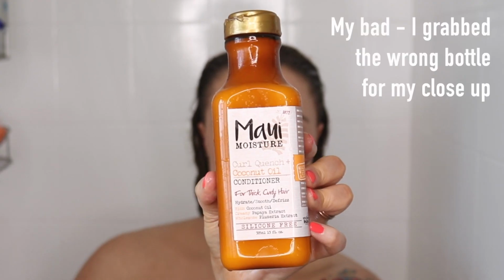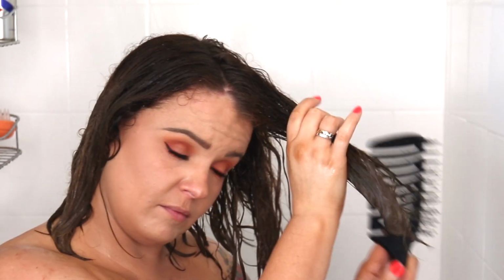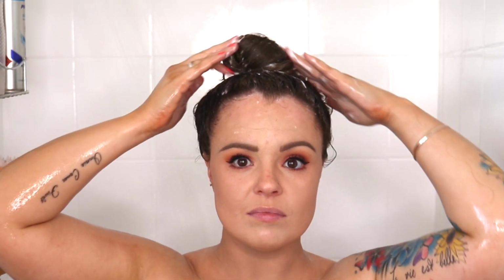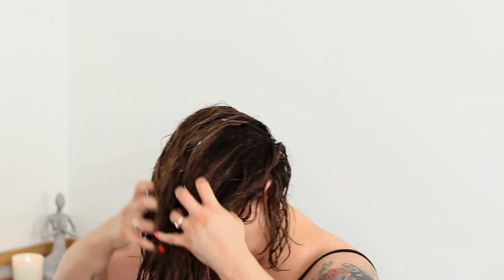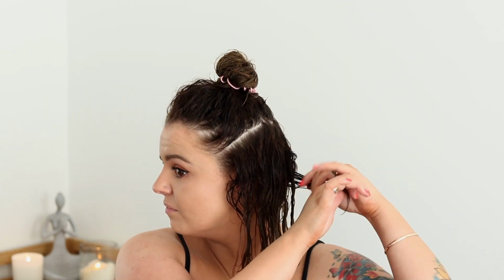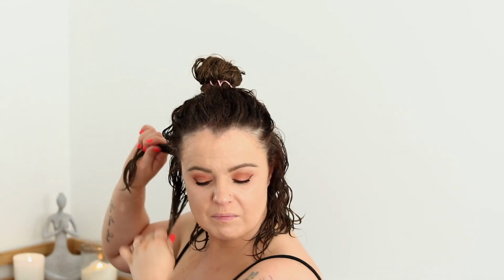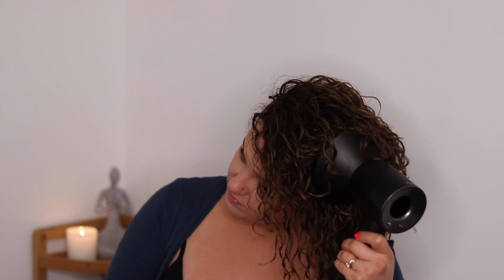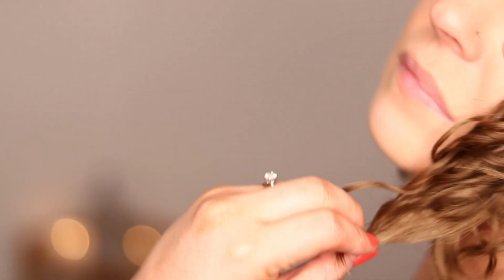MY CURLY HAIR ROUTINE | Wash, Style & Diffuse | CURLY GIRL METHOD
This is a BIG ONE!! My FULL Curly Wash Routine – from beginning to end – wash, style and diffuse!!

- Maui Moisture Strength & Breakage + Agave Hair Mask
- Dyson Supersonic Hair Dryer
- Microfibre Hair Towel

Light and love
Jess xx